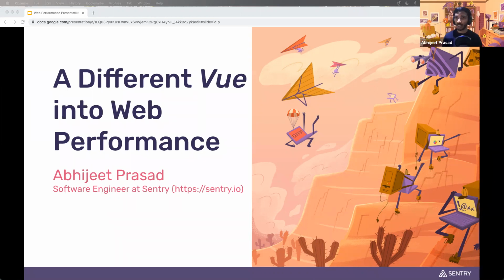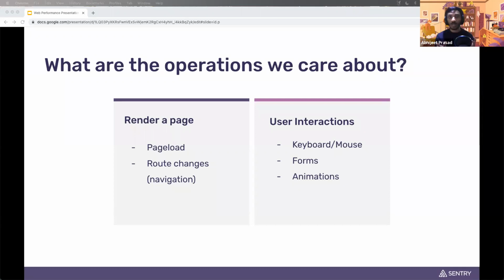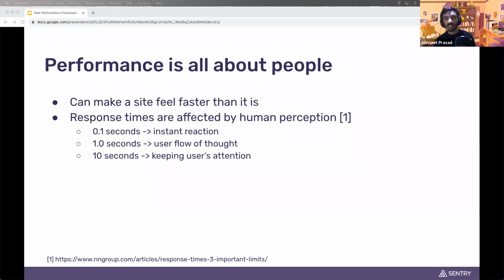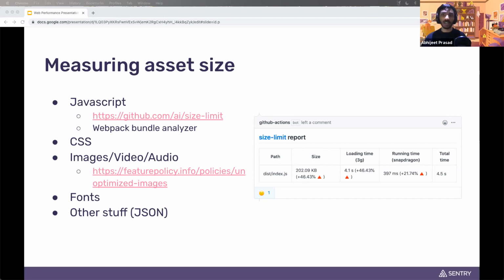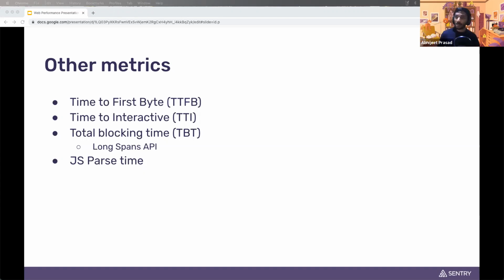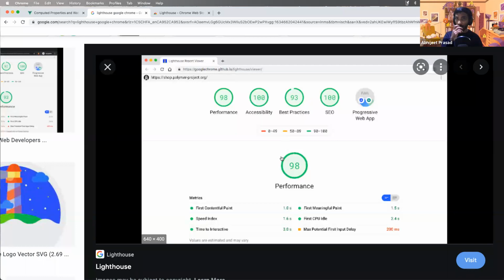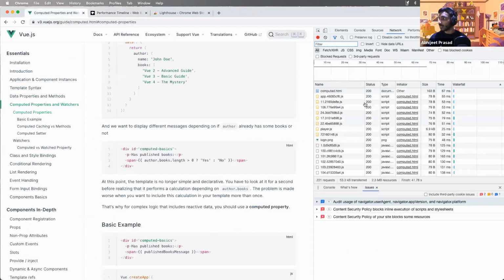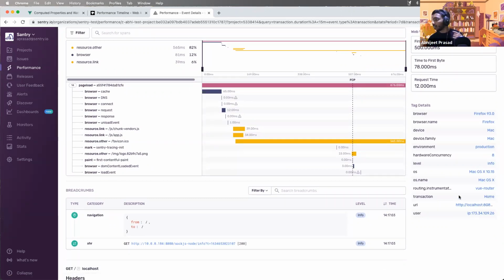Vue.JS Live 2021 Workshop: A Different Vue into Web Performance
Solving your front-end performance problems can be hard, but identifying where you have performance problems in the first place can be even harder. In this live workshop held live at Vue.JS 2021, Abhijeet Prasad, software engineer at Sentry.io, dives deep into UX research, browser performance APIs, and developer tools to help show you the reasons why your Vue applications may be slow. He'll help answer questions like, "What does it mean to have a fast website?" and "How do I know if my performance problem is really a problem?". By walking through different example apps, you'll be able to learn how to use and leverage core web vitals, navigation-timing APIs, and distributed tracing to better understand your performance problems.

0:00 Introductions
2:42 Why should we care about this?
11:18 How can we identify performance problems?
43:44 Lighthouse Demo
1:04:21 Performance Timeline API Demo
1:06:50 Questions/Closing